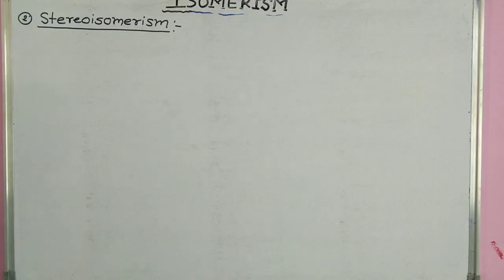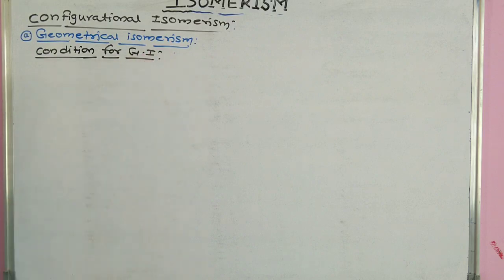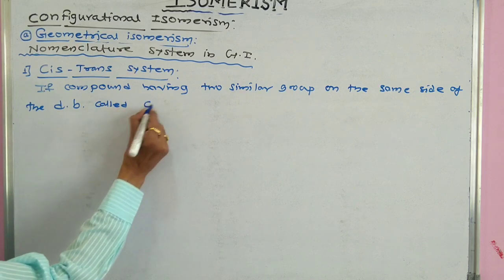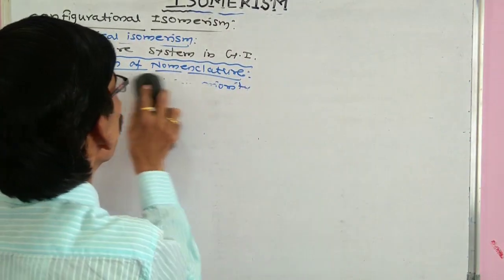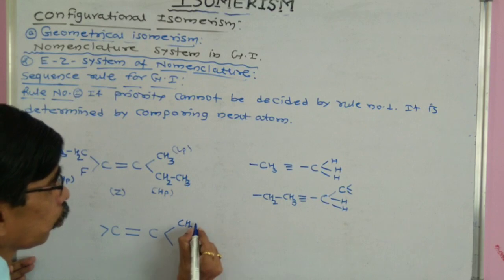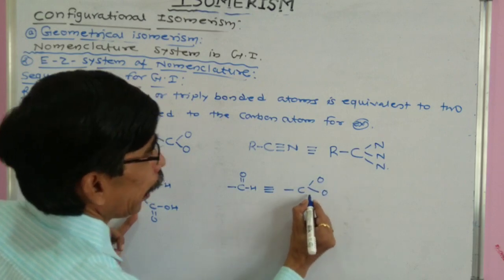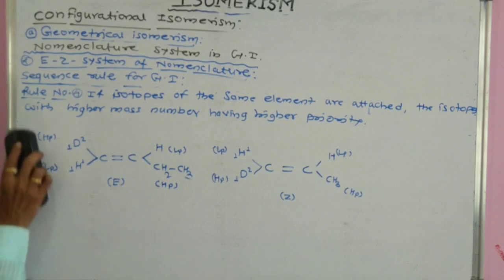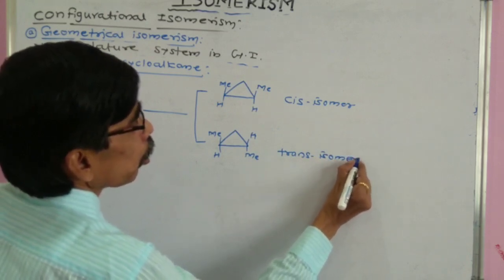Isomerism part-2 | Geometrical isomerism | Stereochemistry | chemistry Classroom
Isomerism part-3 (Optical Isomerism) coming soon.